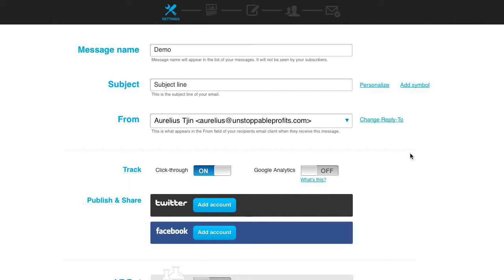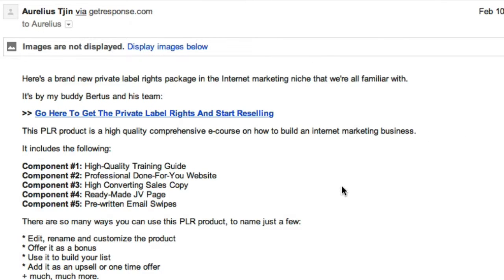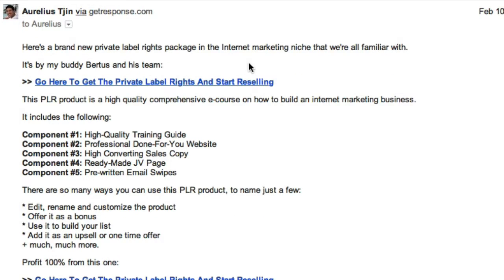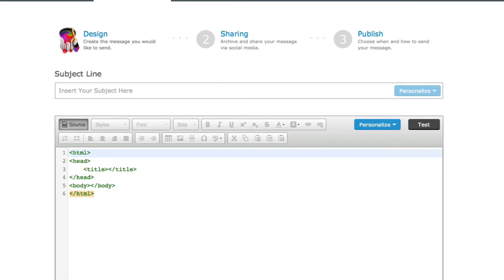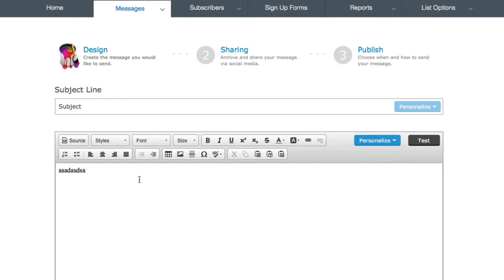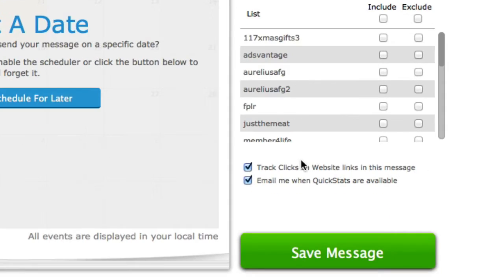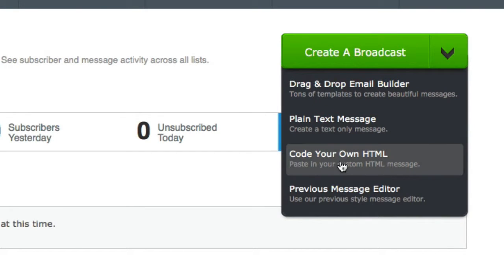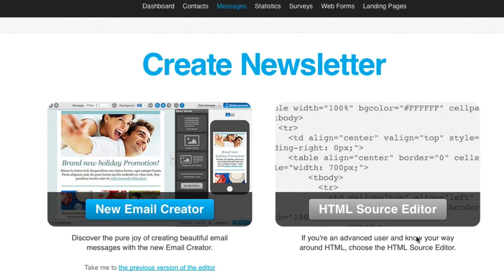How To Track Your Click Through And Open Rate